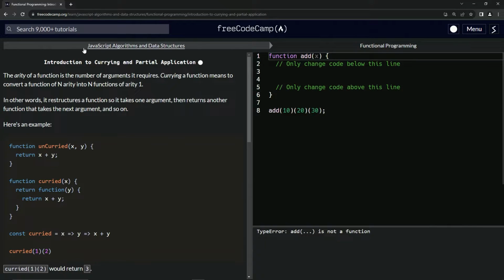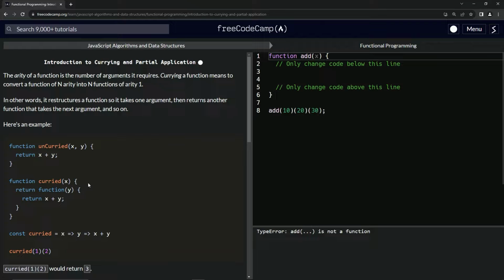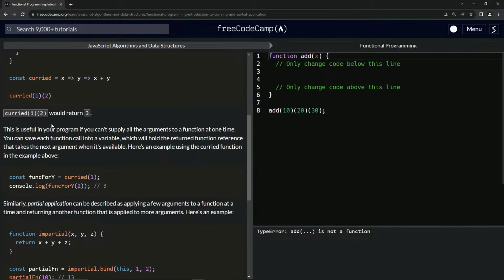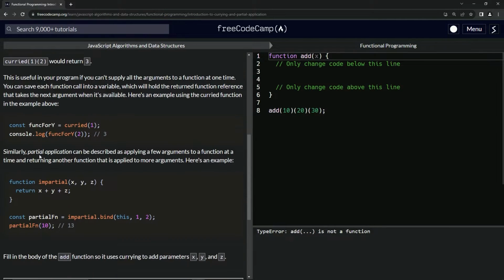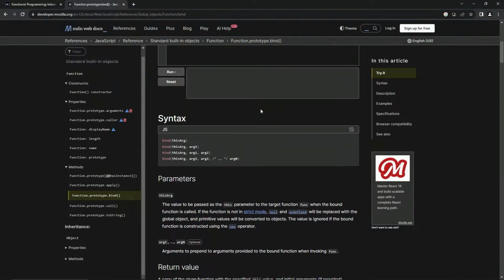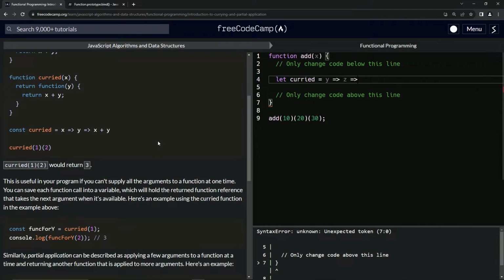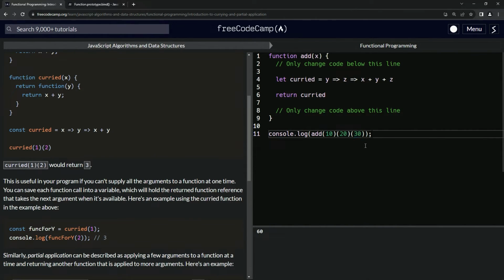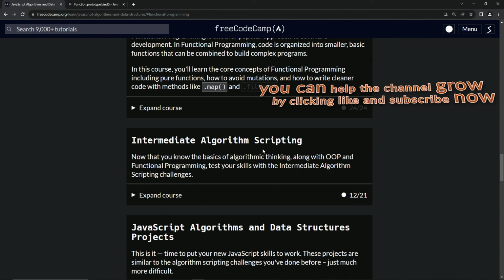Introduction to Currying and Partial Application | Functional Programming | freeCodeCamp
🌟 **"Unraveling Currying and Partial Application in JavaScript"** 🌟

Embark on a journey of advanced JavaScript techniques as we delve into the concepts of currying and partial application. This tutorial isn't just about learning new coding methods; it's about understanding how to transform functions for greater flexibility and reusability in your programming.

🔗 **The Art of Function Transformation**:

Dive deep into the world of currying, a technique that transforms a function with multiple arguments into a sequence of functions, each taking a single argument. This approach is incredibly powerful when dealing with functions where all arguments might not be available at once.

🚀 **Practical Implementation: Curried Additions**:

Join us as we explore a practical example: creating a curried `add` function that incrementally accepts parameters x, y, and z. This function exemplifies how currying can be used to break down complex functions into simpler, more manageable parts.

🌐 **Partial Application: A Step Further**:

Understand the concept of partial application, where a function is partially applied with a few arguments and returns another function to be applied to more arguments later. We'll demonstrate this with an example, showing how it differs from and complements currying.

Every tutorial, every concept we explore, is a step towards mastering advanced programming techniques. Like this video to support the journey of learning, and share this knowledge with a community that values deepening their coding skills.

📜 **Begin Your Advanced JavaScript Journey**:

Take on the challenge of implementing currying and partial application in your projects. Share your experiences and insights in the comments below. Let's create a space for advanced learning, where we push the boundaries of what's possible with JavaScript.